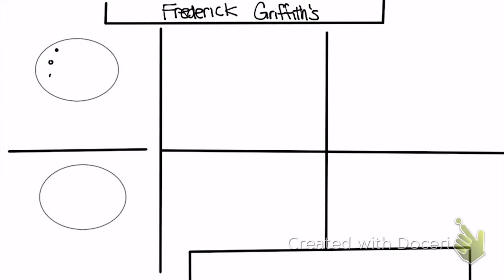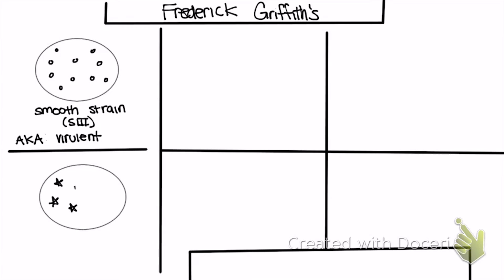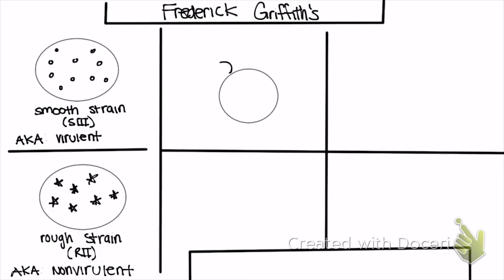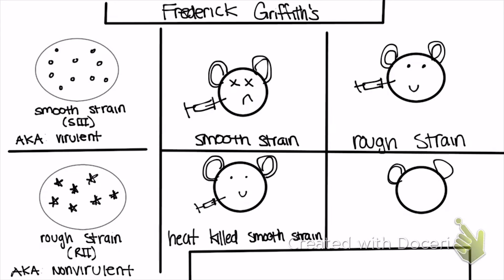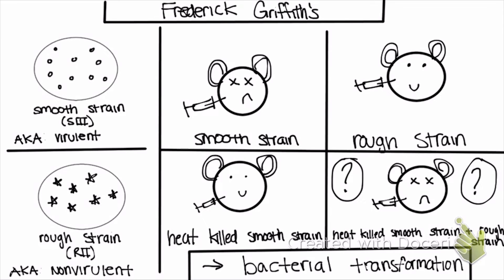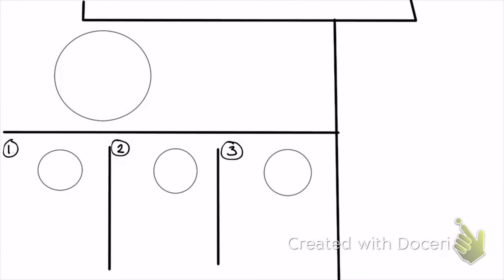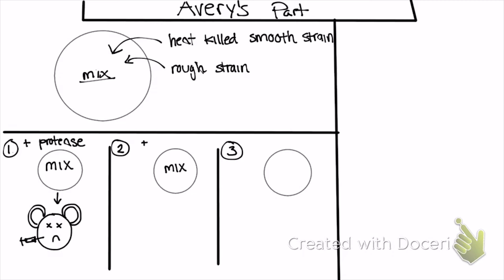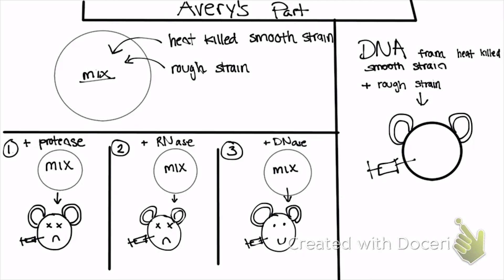Griffith and Avery's Experiment | Discovery of DNA as Genetic Info Carrier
In addition to Griffith and Avery, Hershey and Chase also played a key role in the discovery that DNA is the carrier of genetic info.